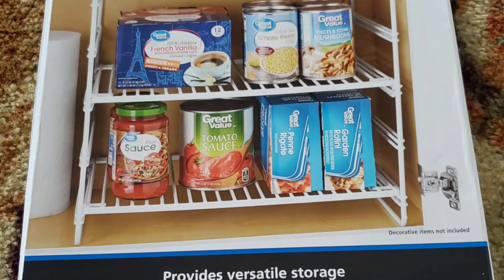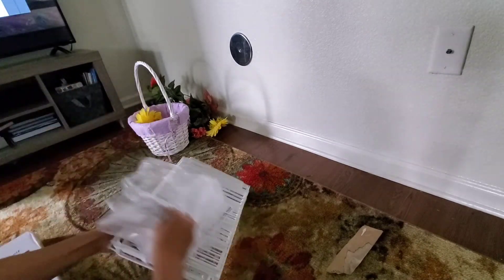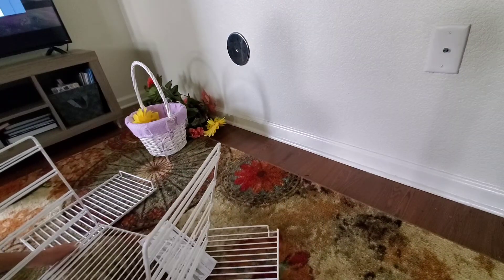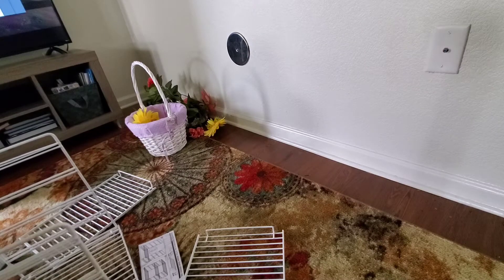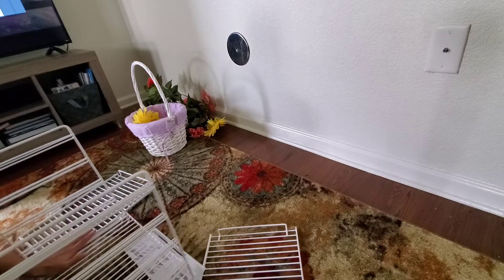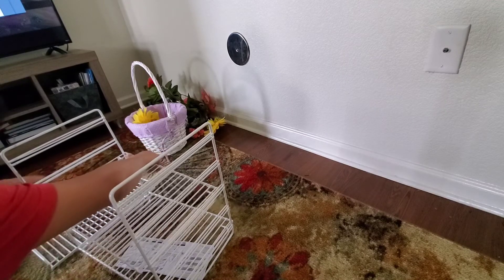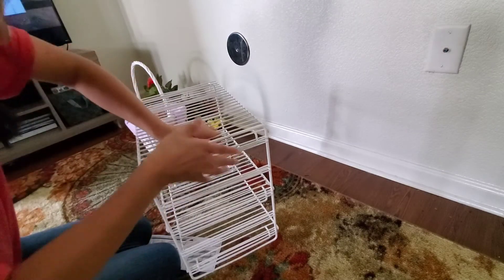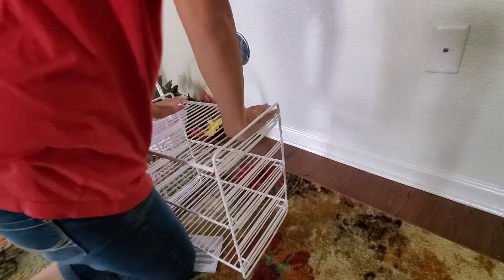[Walmart Review] — Mainstays 3-Tier Storage Shelf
Product from my Walmart Spark Reviewer Program.